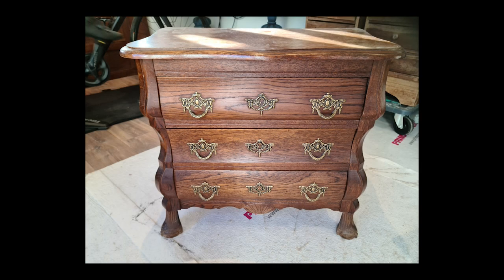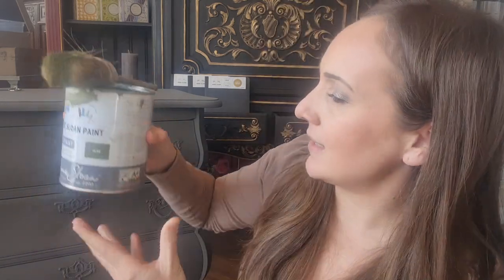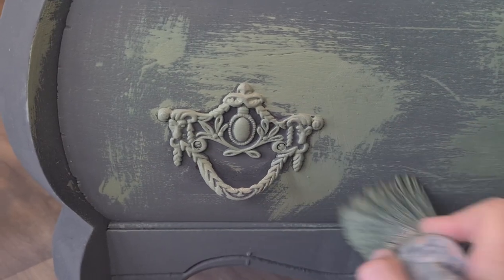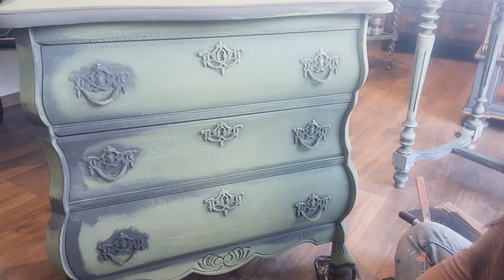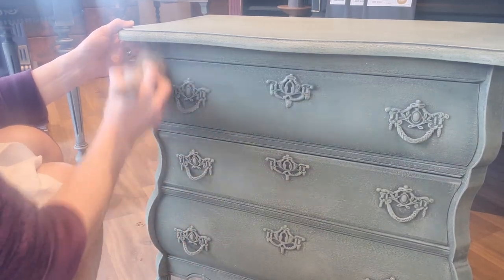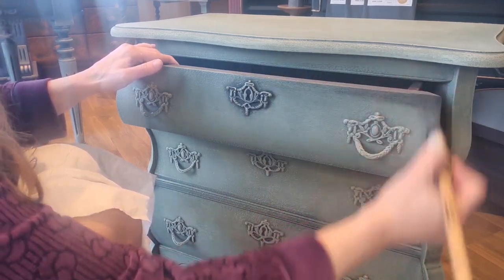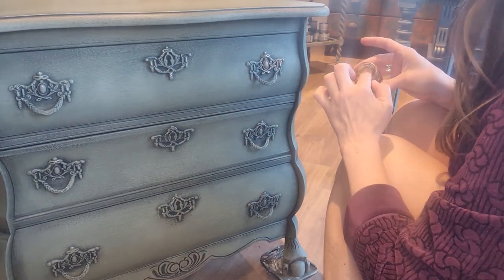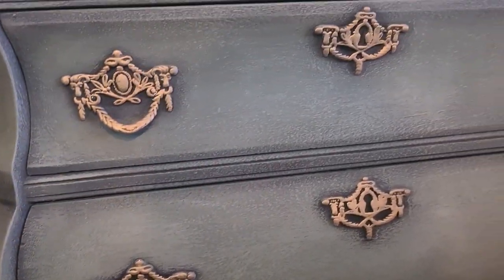Layered painting technique for furniture: the dry brushing technique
Join me in this creative journey as I explore the art of dry brushing. Learn how to expertly wield your brush to achieve a rustic yet refined aesthetic. Discover the secrets behind combining Graphite's boldness, Olive's earthiness, and Chateau Grey's elegance, resulting in a harmonious symphony of colors.